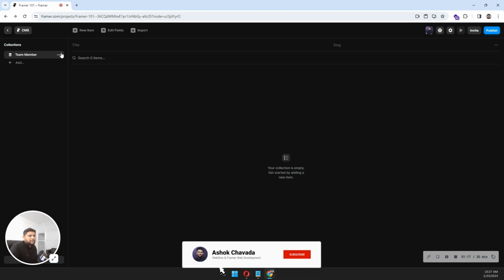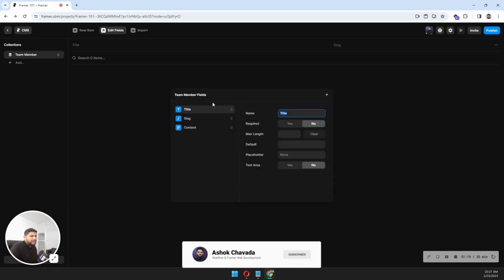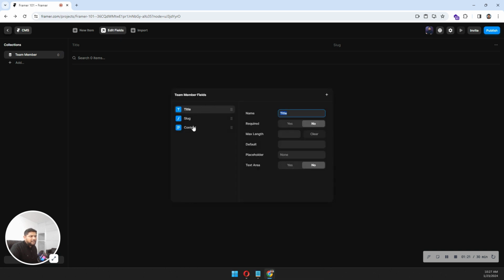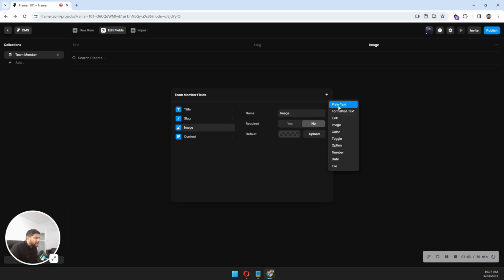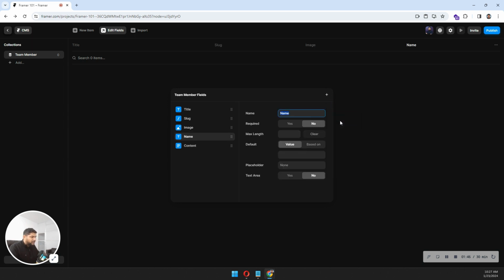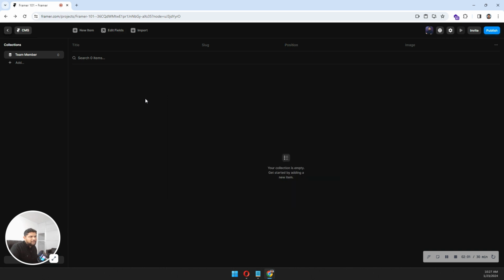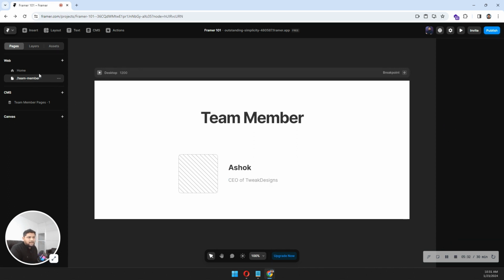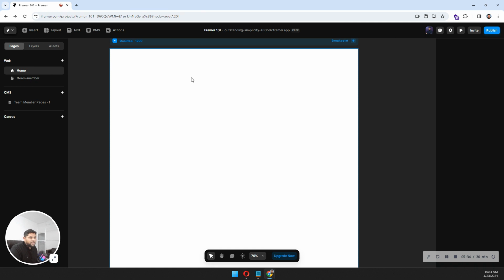04 - CMS in Framer | Framer Crash Course 2025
In this video, you’ll learn how to add CMS to your Framer website and how to edit CMS fields in a Framer website.